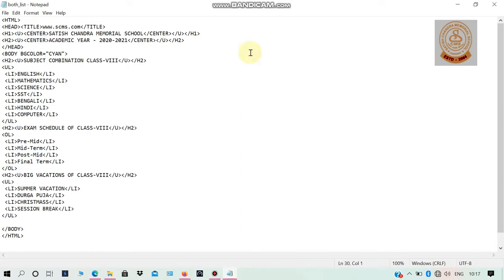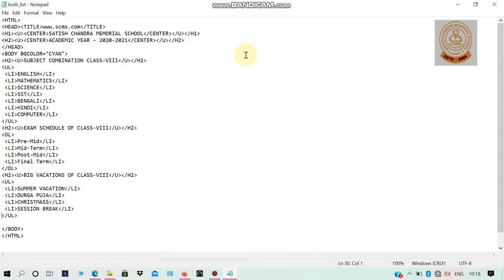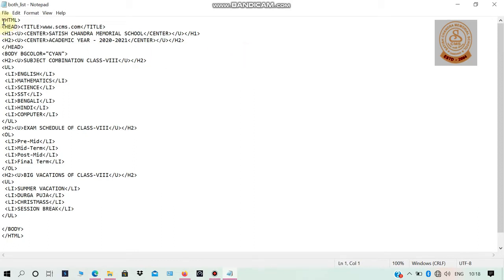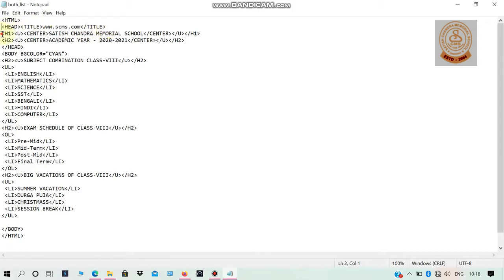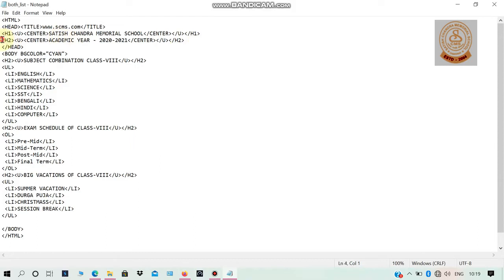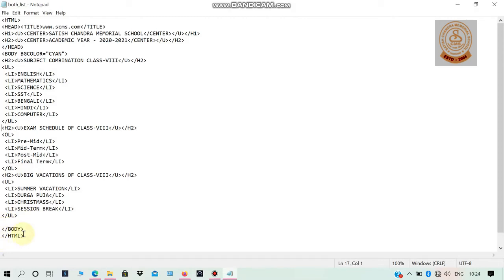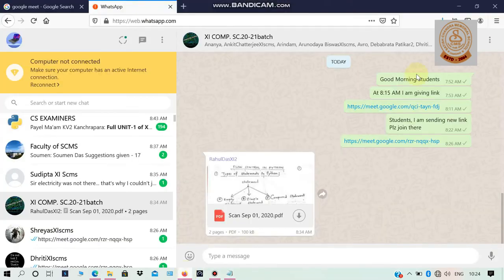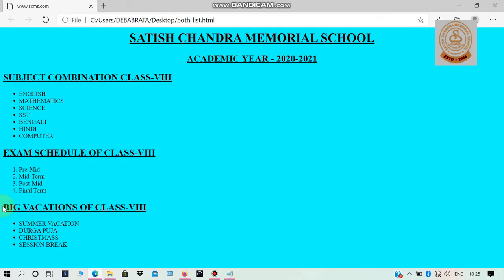SCMS HTML - Ordered List - Practical - 4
HTML - Creating Ordered List and Unordered List in the same webpage